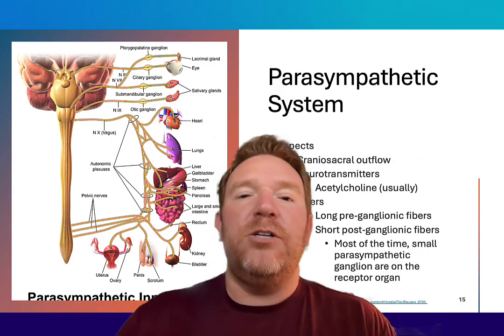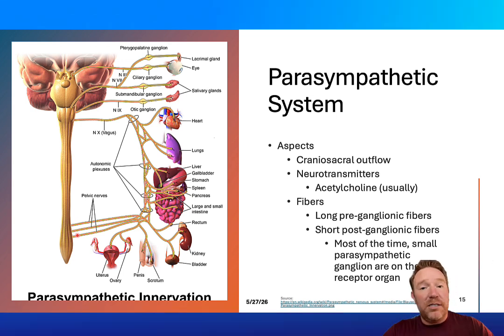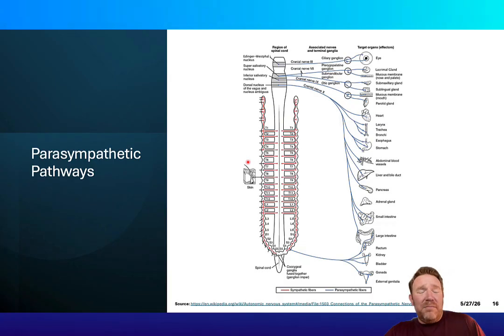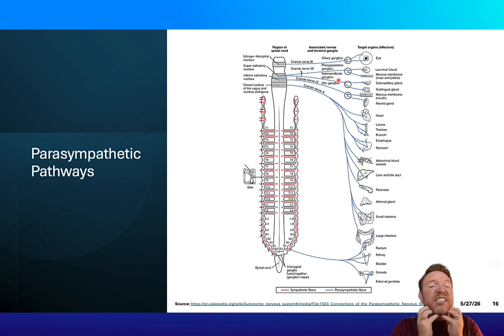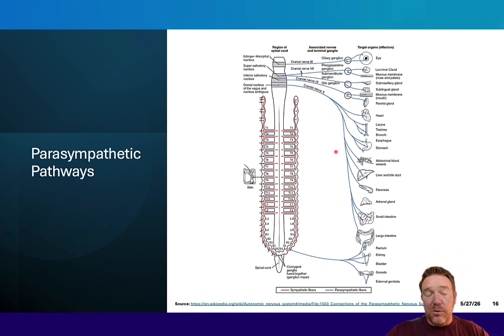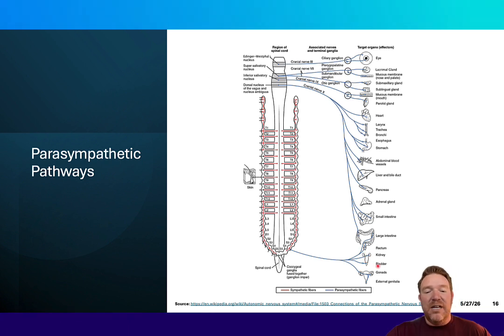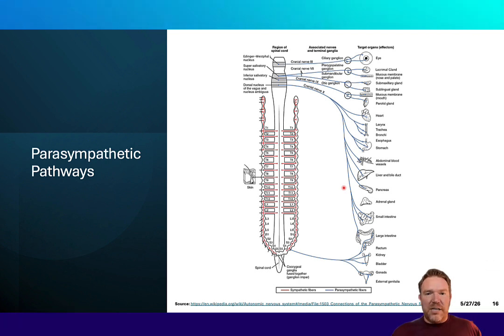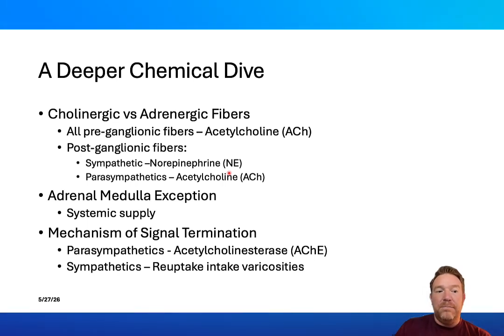Parasympathetic Nervous System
In this video, we briefly explore the components of the parasympathetic nervous system.